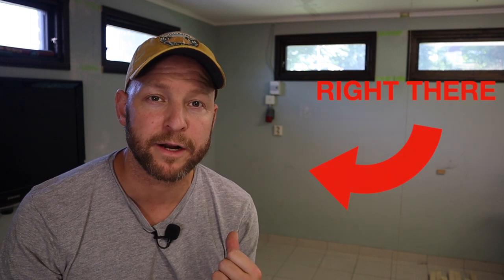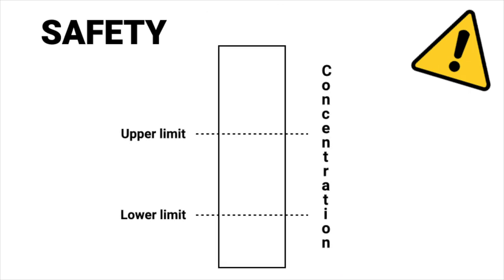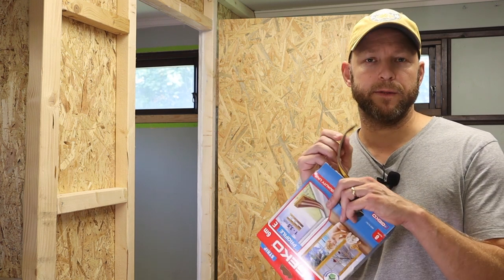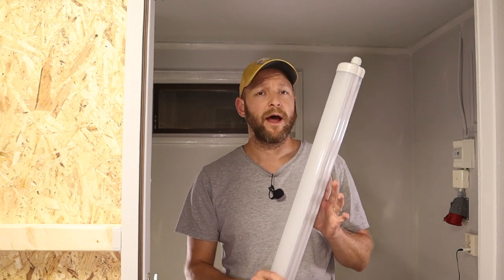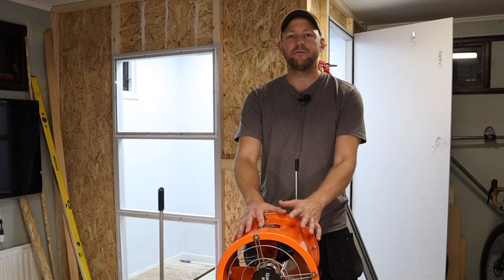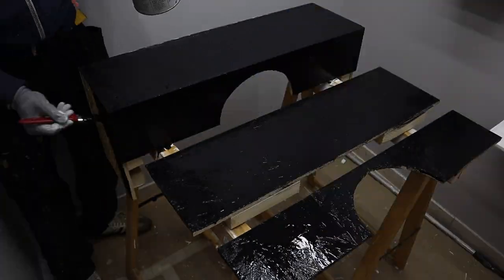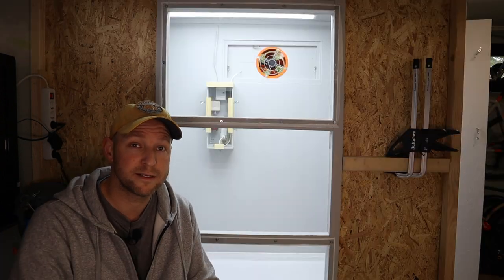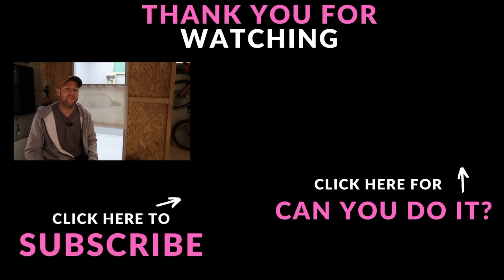Full build: Safe and affordable bike paint booth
Time for a safe diy bike paint booth. In my previous projects I've been painting my bikes in a temporary plastic shed in my workshop without ventilation, filters or safety. I've pushed my luck enough and I realized that the future of my channel was at stakes. So in this video I build a safe paint booth DIY for bike frames, parts and other medium sized objects.

Key materials I use:

Light fixtures:

Explosion proof fan:

Window seal:

Latex sealer

Intake filter

00:00 Intro
00:20 Building the walls
01:21 Safety brief
02:16 Sealing up the booth
03:01 Paint
03:37 Sealing the door and window
04:18 Paint booth lights
05:18 Ventilation - Fan box
08:12 Ventilation - Filters
09:27 Test run